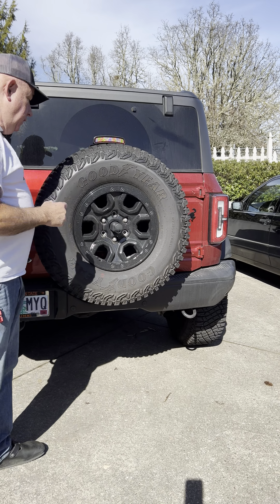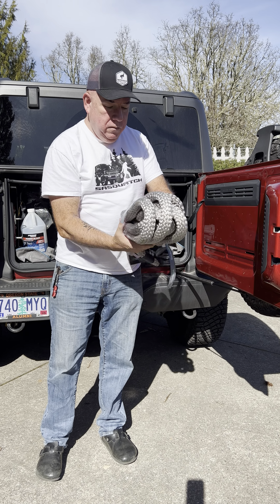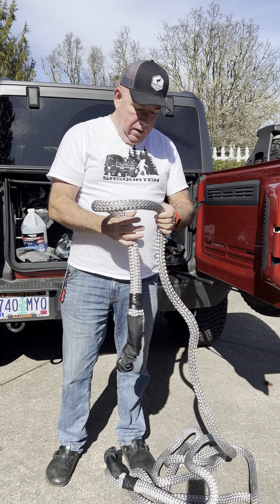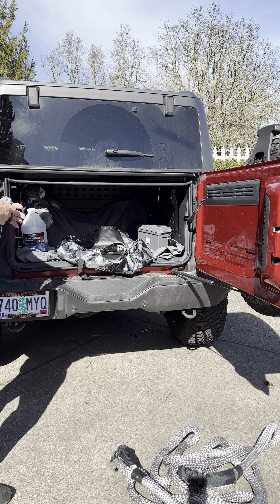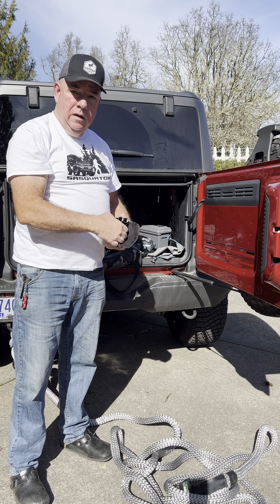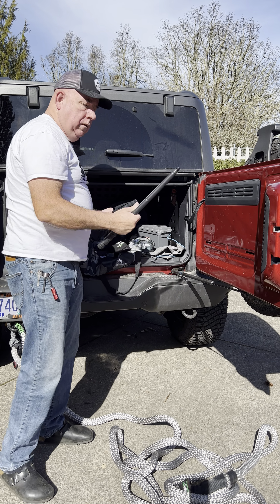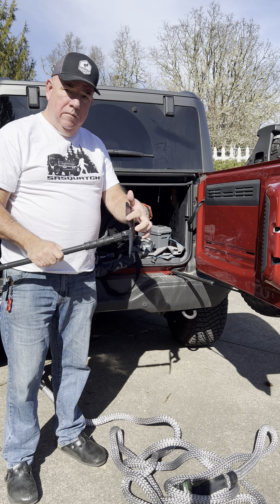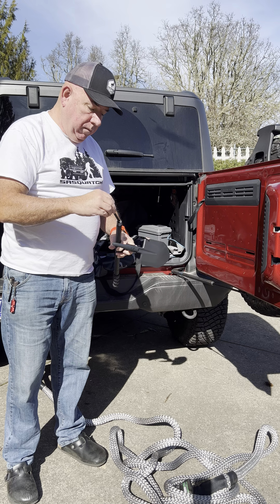RhinoUSA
Little overview of my RhinoUSA recovery gear.